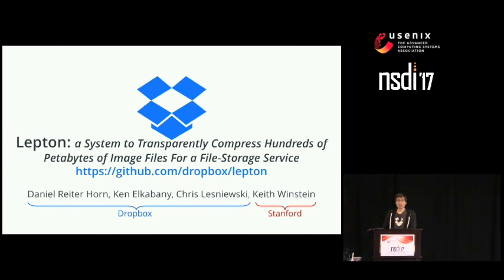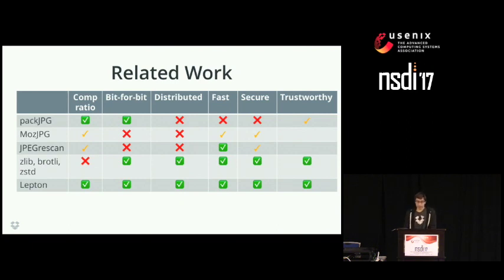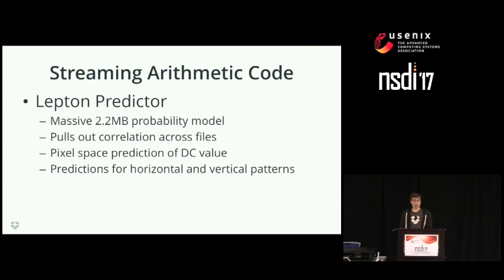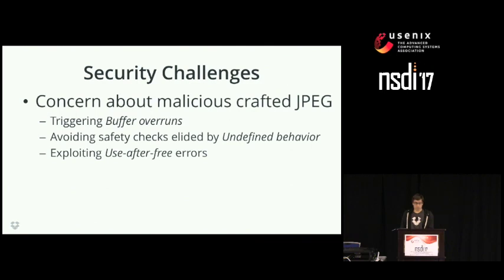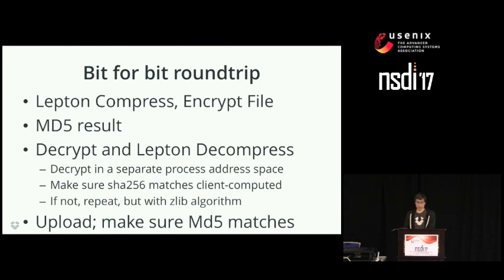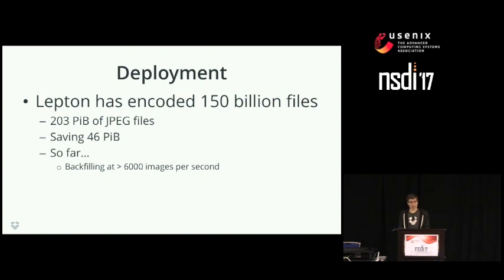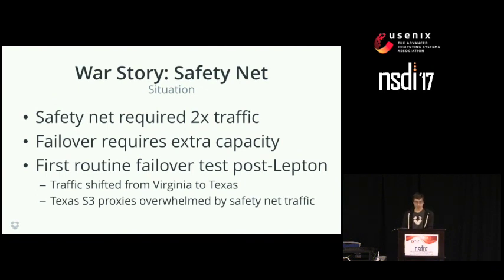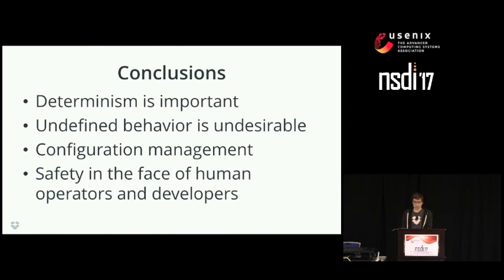NSDI '17 - The Design, Implementation, and Deployment of a System to Transparently Compress...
The Design, Implementation, and Deployment of a System to Transparently Compress Hundreds of Petabytes of Image Files for a File-Storage Service

Daniel Reiter Horn, Ken Elkabany, and Chris Lesniewski-Lass, Dropbox; Keith Winstein, Stanford University
Community Award Winner!

We report the design, implementation, and deployment of Lepton, a fault-tolerant system that losslessly compresses JPEG images to 77% of their original size on average. Lepton replaces the lowest layer of baseline JPEG compression—a Huffman code—with a parallelized arithmetic code, so that the exact bytes of the original JPEG file can be recovered quickly. Lepton matches the compression efficiency of the best prior work, while decoding more than nine times faster and in a streaming manner. Lepton has been released as open-source software and has been deployed for a year on the Dropbox file-storage backend. As of February 2017, it had compressed more than 203 PiB of user JPEG files, saving more than 46 PiB.